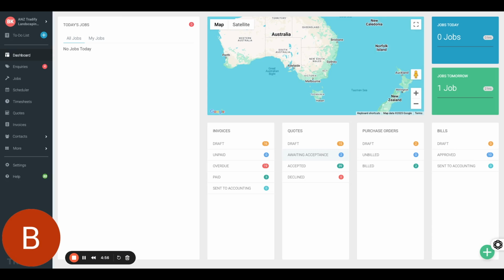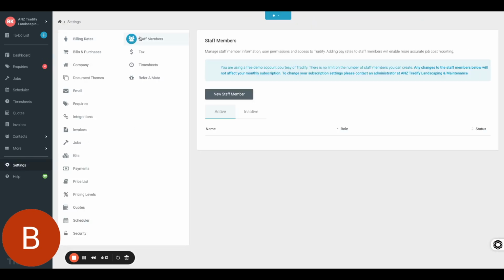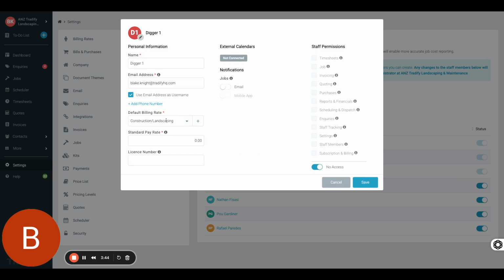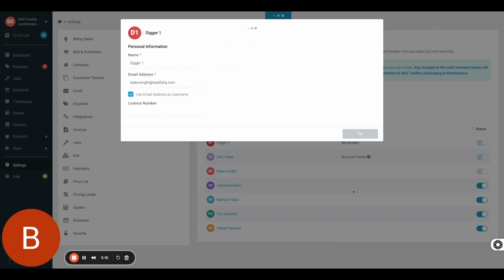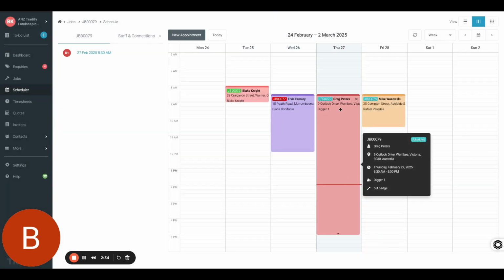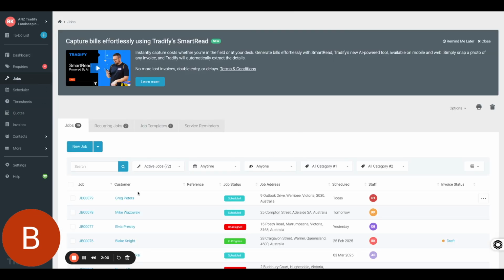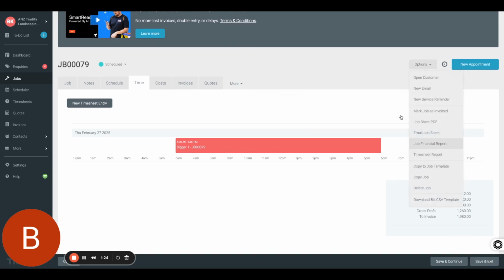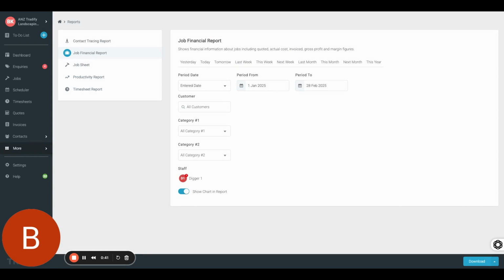Tracking Machinery in Tradify Using 'No Access' Users (Expert Tips)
Blake isn’t just a Tradify expert—he also runs a landscaping business! Here he shows how to utilise Tradify's 'no access' users to track machinery hire and profitability.

You'll learn how to:
• Add machinery and assign it to jobs
• Track costs & profitability or your machinery

0:00 - 0:44 Intro
0:44 - 1:54 Adding machinery as a ‘no access’ user
1:54 - 2:59 Assigning your machinery to a job
2:59 - 4:08 Cost tracking against your machinery
4:08 - 4:50 Outro

PHONE
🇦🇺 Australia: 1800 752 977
🇬🇧United Kingdom: 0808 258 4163
🇺🇸 USA: 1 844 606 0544
🇳🇿 New Zealand: 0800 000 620
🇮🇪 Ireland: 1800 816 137